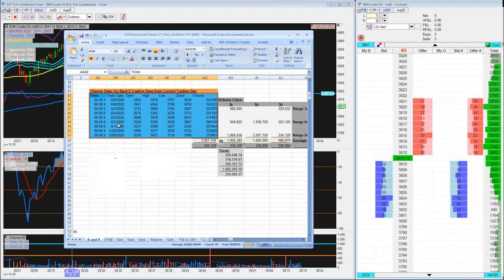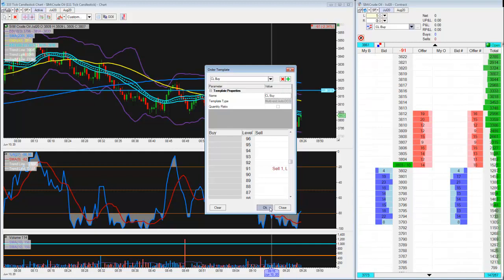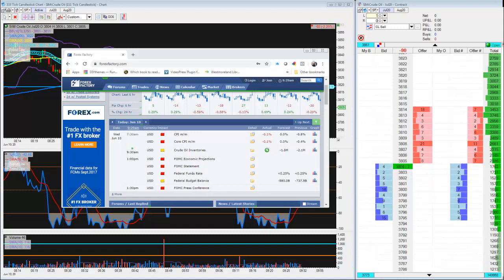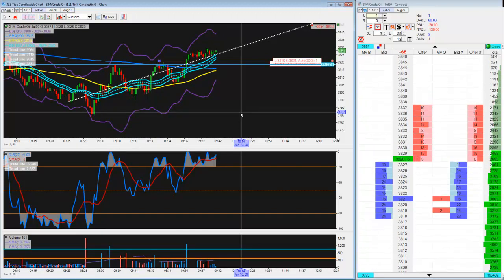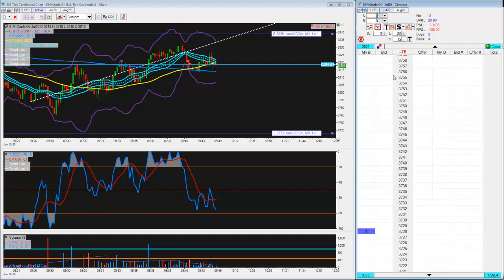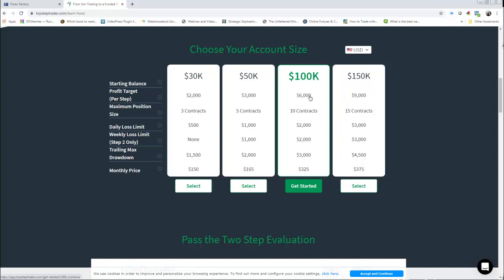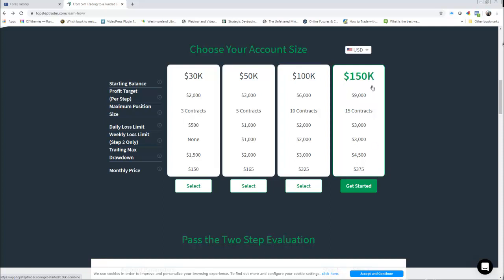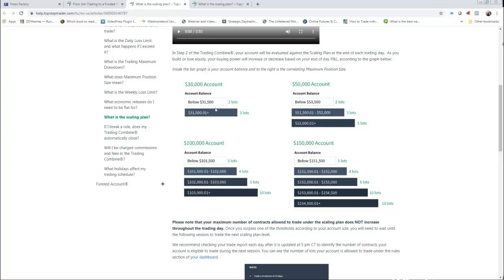How TO Setup Multi Bracket Orders on CTS T4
I was asked via email the other day to show how to setup the multi-bracket order on CTS T4. This is the video demonstrating how to accomplish this task.

This video will be another BONUS video of the Foundational Day Trading Course you have seen recenlty

One key point when moving your mouse around and dropping and dragging keep track if you add another contract. The DOM is super sensitive when placing your orders ... buyer beware! Keep an eagle eye on your Depth of Market to make sure you are not adding another contract!

I also go over details on how to approach risk management while day trading at TopStepTrader (TST).  Enjoy and you are welcome!!

David Knight
TradeCraze